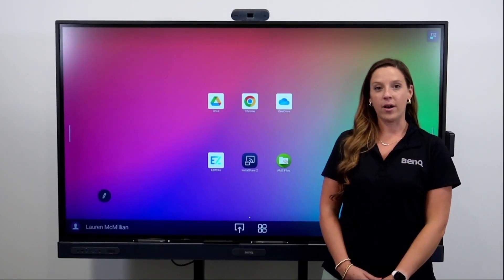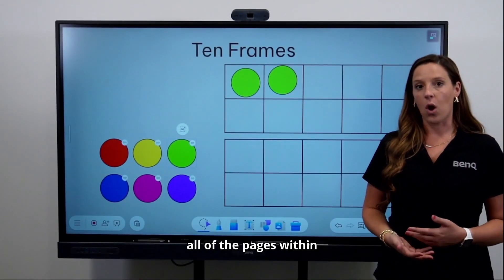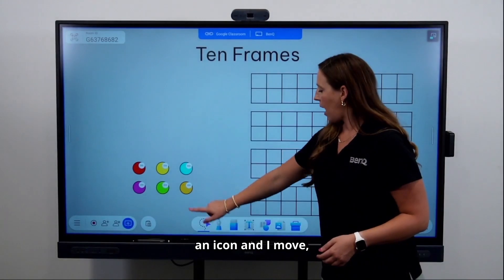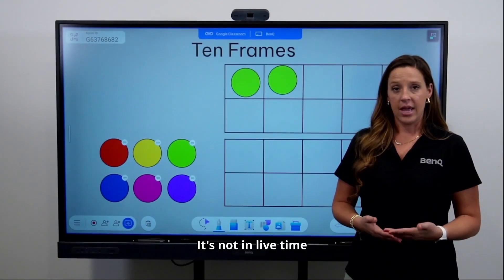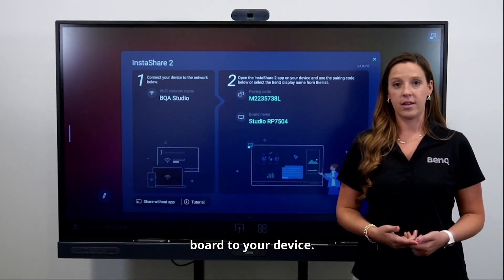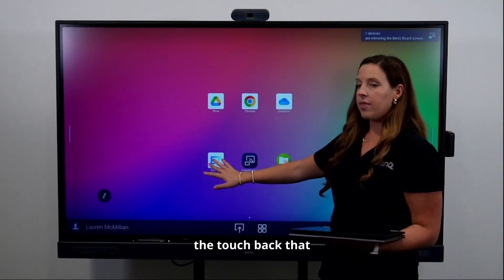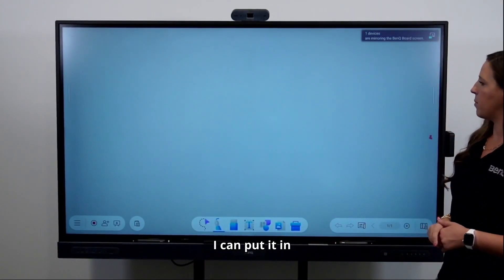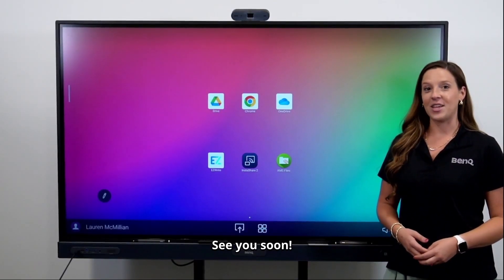Mastering Your BenQ Board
Ready to take your BenQ Board skills to the next level? 🚀 In this video, we dive into advanced features, multitasking tips, and hidden tools that help you create more engaging and efficient lessons.

Here’s what you’ll master:
✨ Creating and organizing lessons with EasyWrite 6 (on the board or your computer)
✨ Using the Cloud Whiteboard for real-time student collaboration and accessibility
✨ Recording your lessons with the built-in screen recorder
✨ Casting and controlling your board remotely with InstaShare 2
✨ Time-saving tips for planning, sharing, and managing lessons

Whether you’re building interactive lessons, boosting collaboration, or freeing yourself from being “stuck at the board,” these tools make teaching with BenQ Boards easier and more powerful.